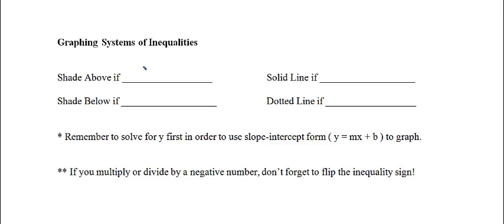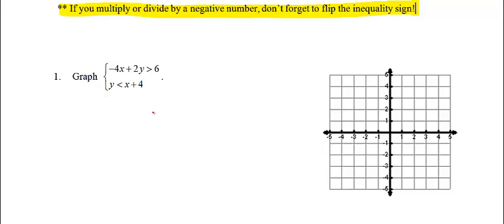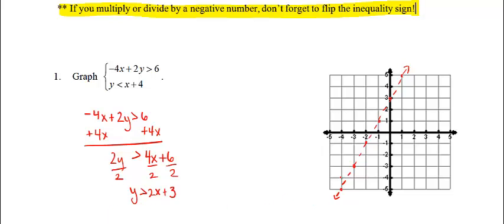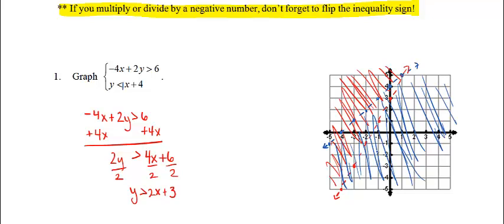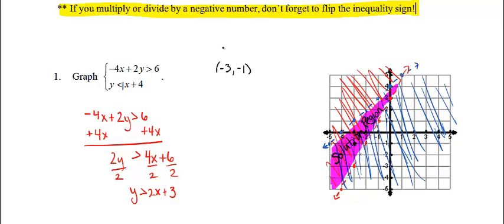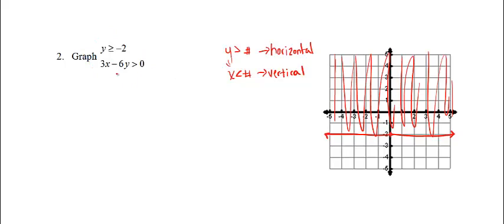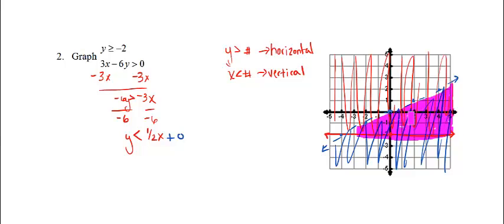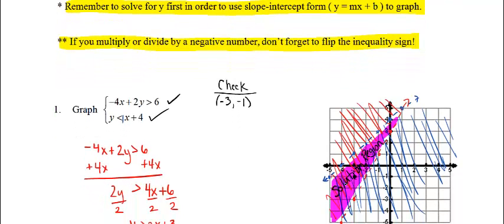Graphing Systems of Linear Inequalities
Two examples of graphing systems of inequalities are discussed.